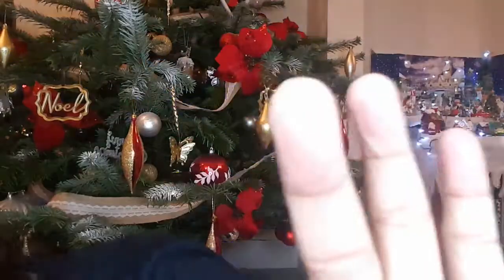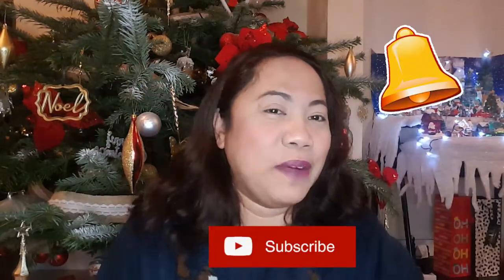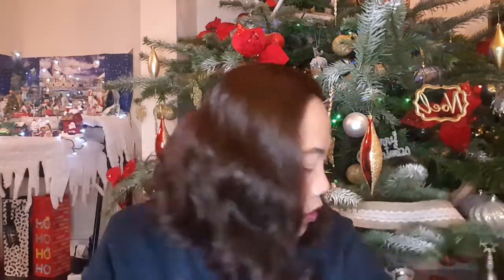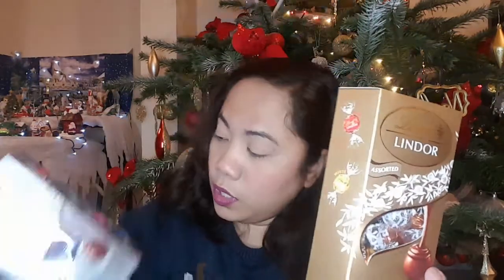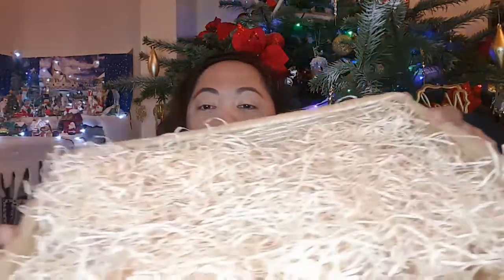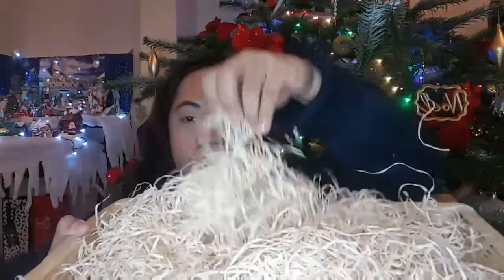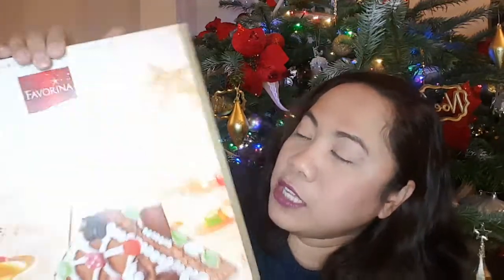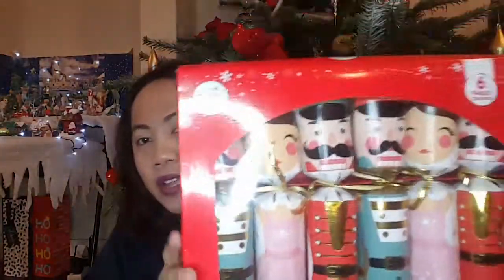Pamasko Haul:Paskong Pinoy|Vlogmas Day 6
Pamasko Haul|PangRegalo Haul (Paskong Pinoy)